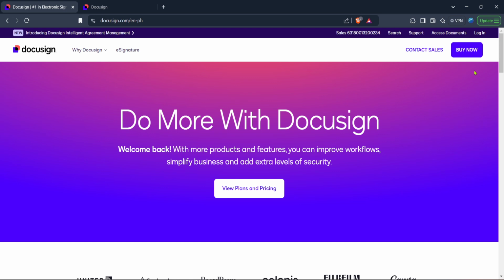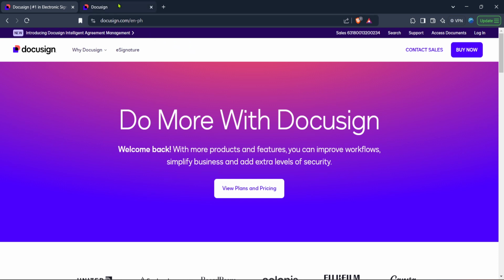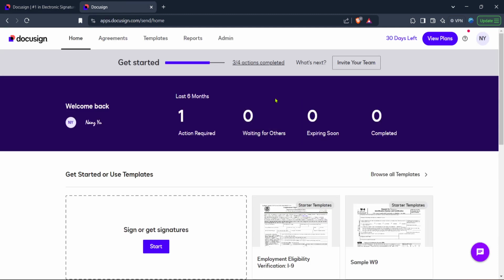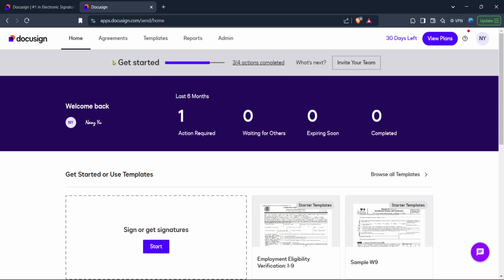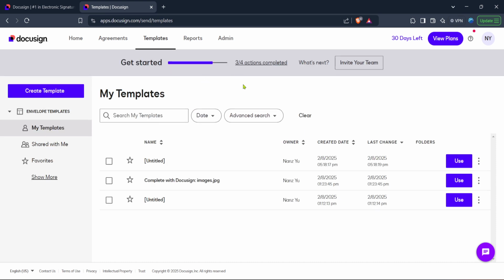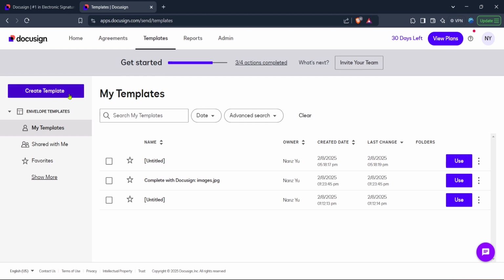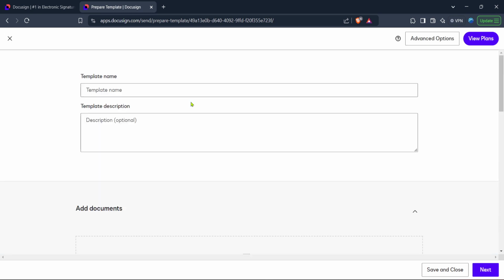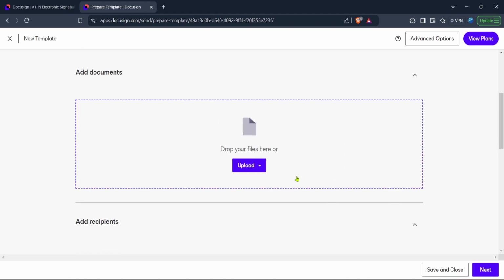How to Create a Web Form Docusign Esignature (Full 2025 Guide)